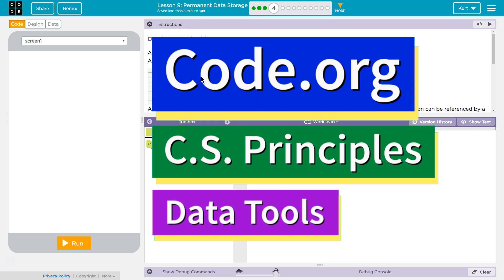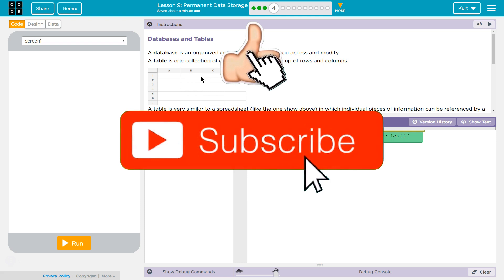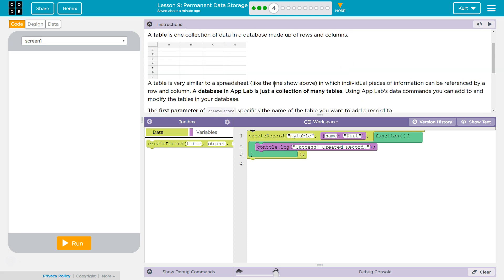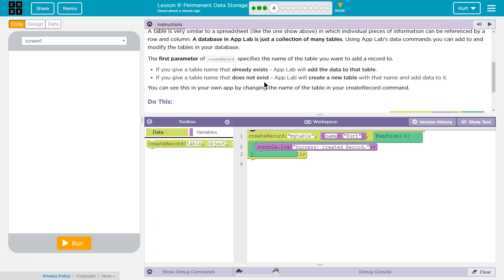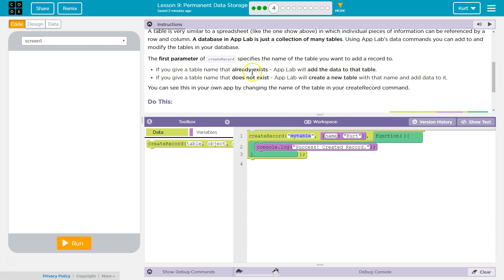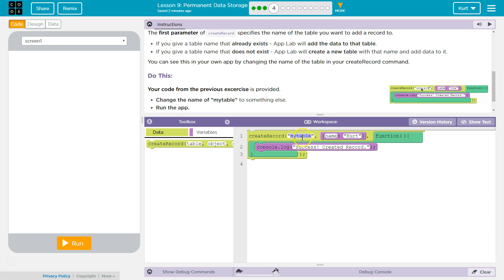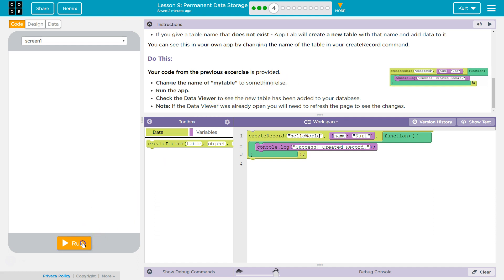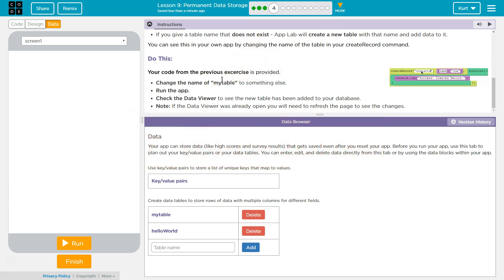Permanent Data Storage Lesson 9.4 Tutorial with Answers Code.org CS Principles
Permanent Data Storage, lesson 9 from Data Tools, a unit of Code.org's C.S. Principles course. The course is often used in AP Computer Science classrooms. Each puzzle in this Code.org course challenges students to accomplish a new task while learning principles of computer science. In this video I walk through step-by-step how to get the right answer for this puzzle. Tutorials for other lessons is linked below.